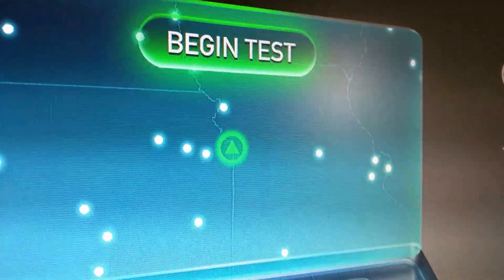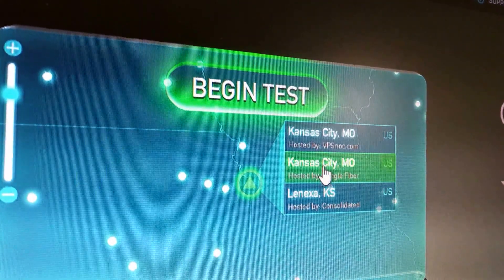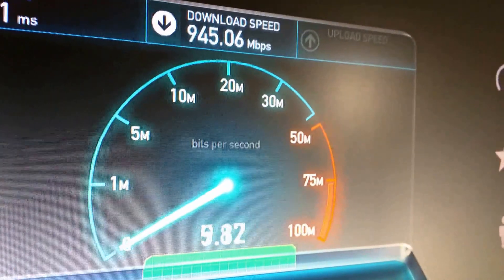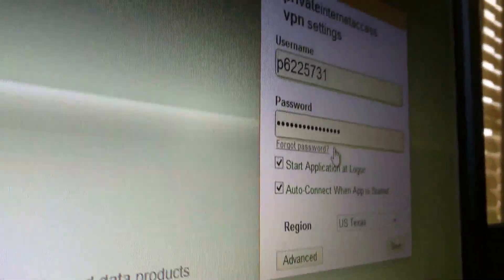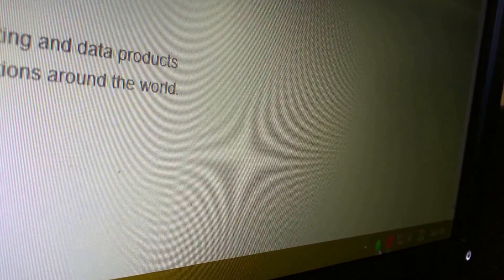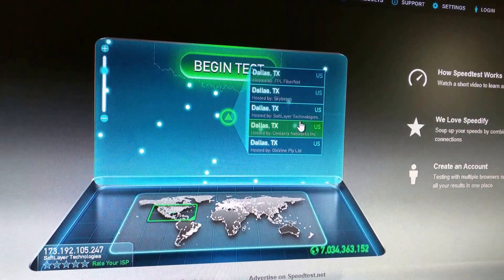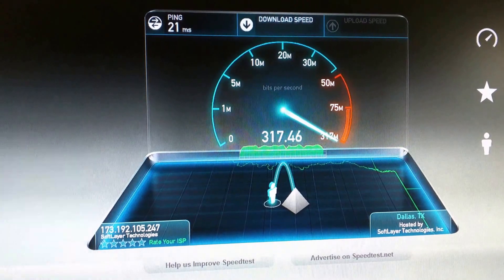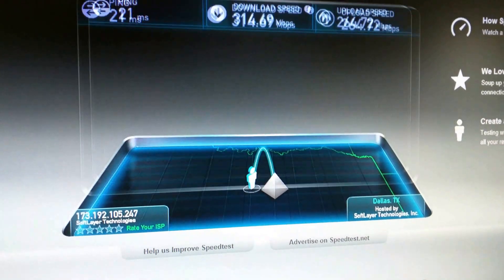Worlds Fastest VPN - Google Fiber on PIA VPN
Hey guys just want to give you a quick speed test demonstration of Google Fiber before and after when connected to a VPN service. The VPN service provider I'm using is Private internet Access aka PIA.